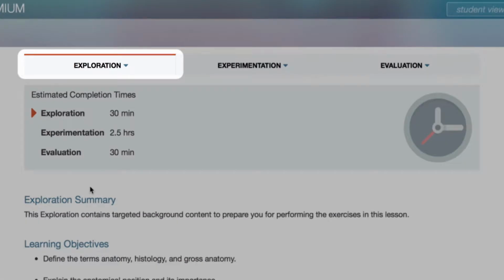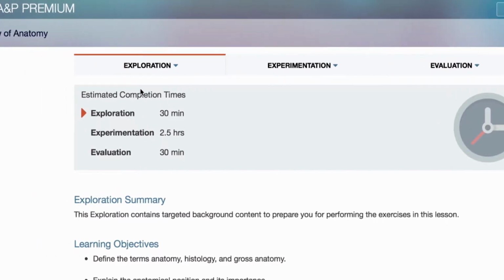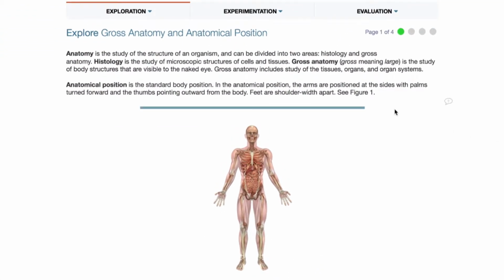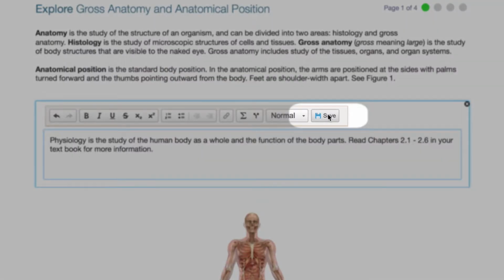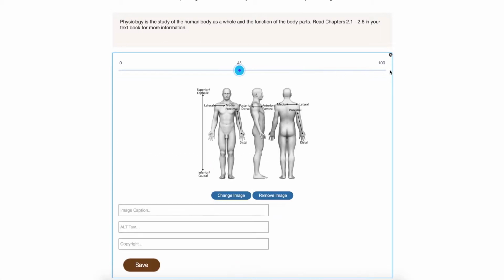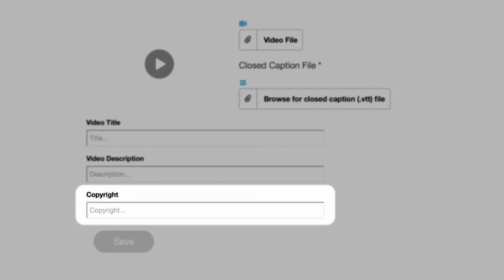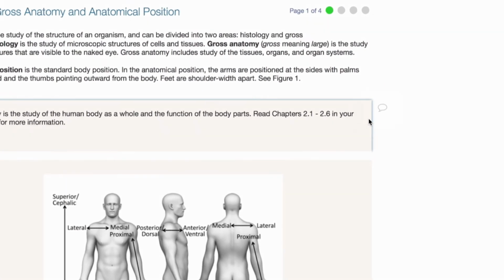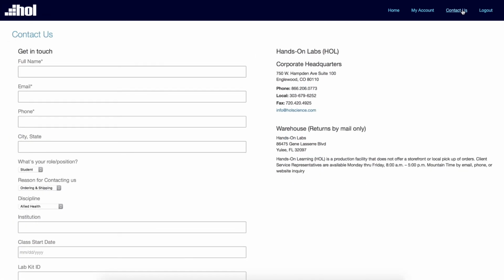Using the HOLcloud: Inside a Lesson for Instructors